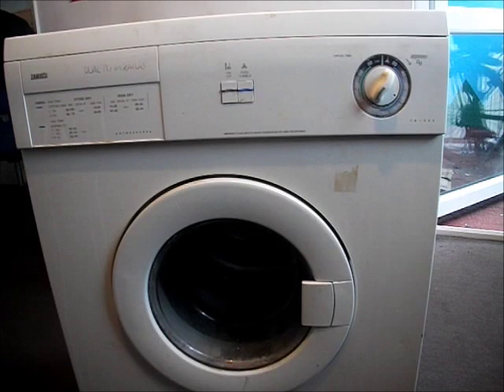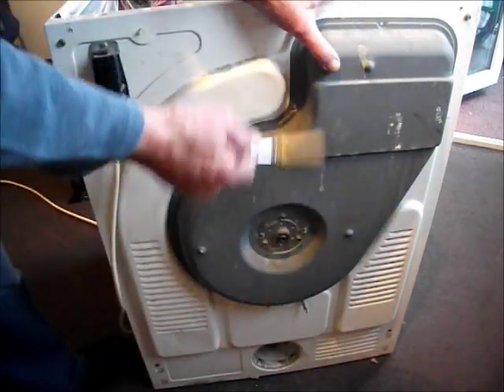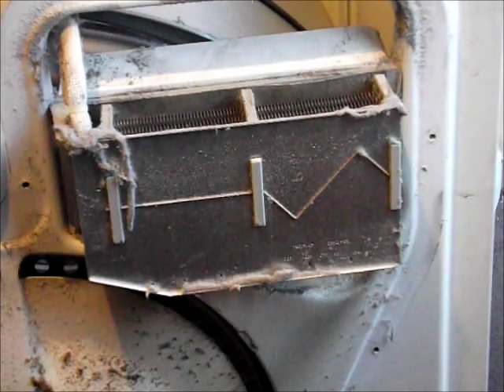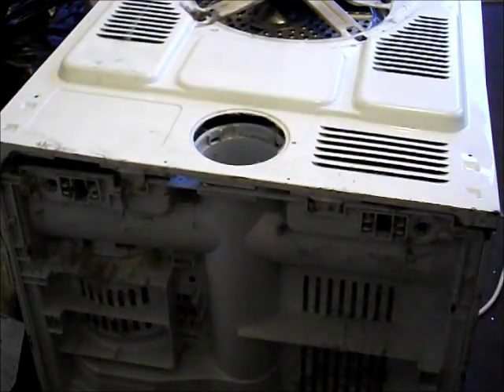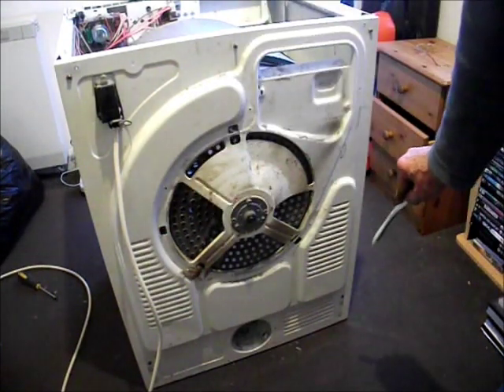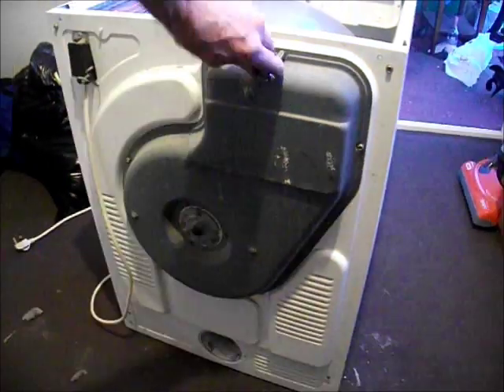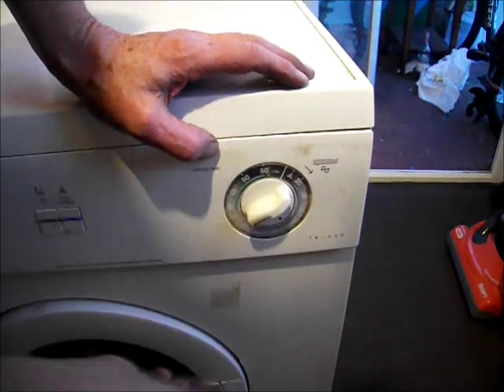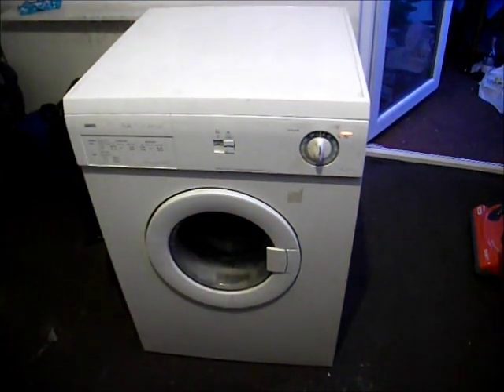Zanussi Tumble dryer REPAIR Heater & Belt. accordioncafe.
How to replace the Belt and Heater unit.